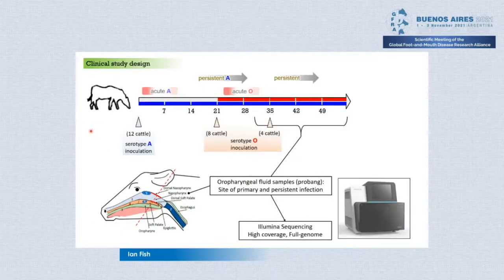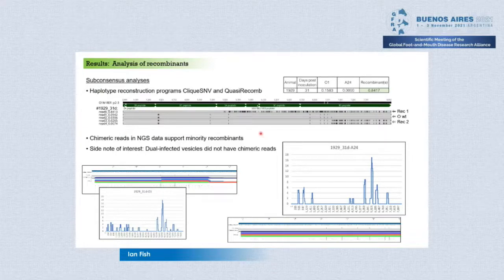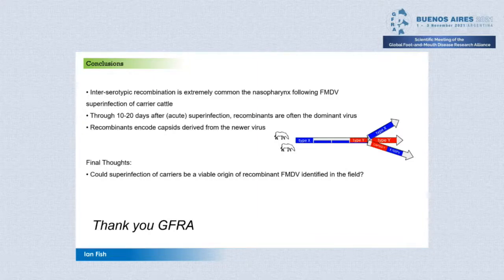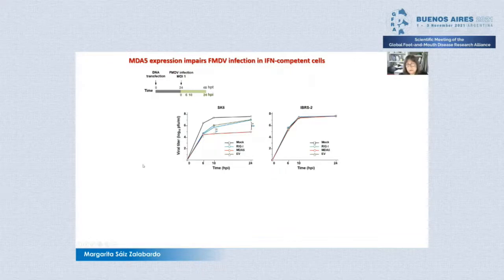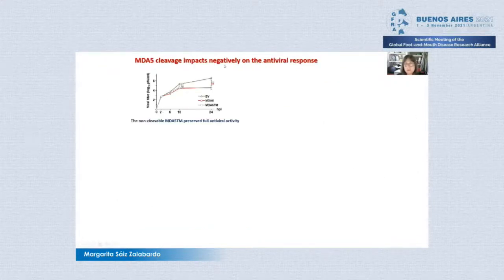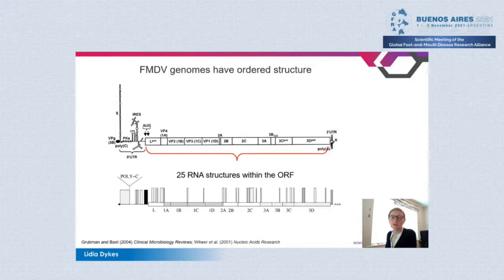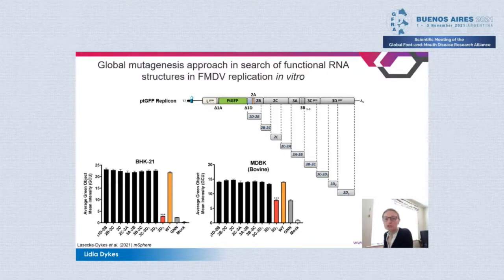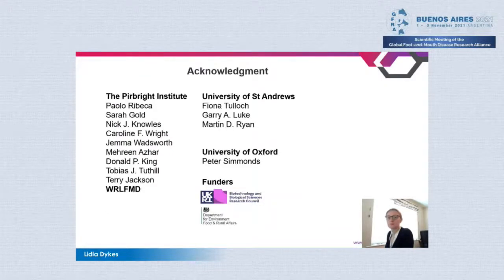2 ORAL SESSION 3 VIROLOGY pt2